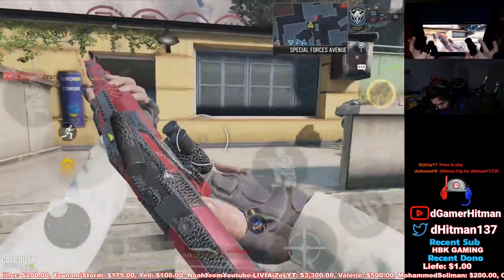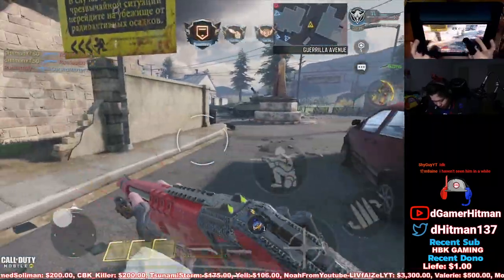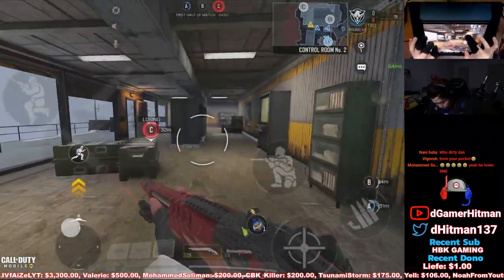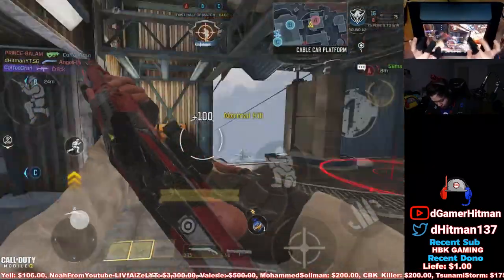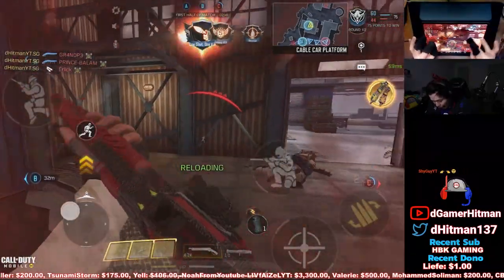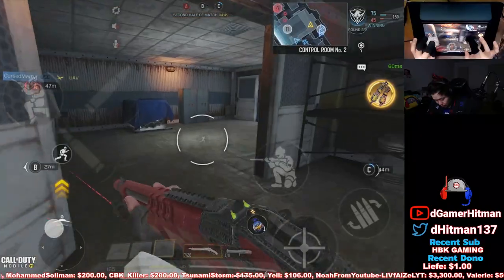The HS0405 Made Them Rage Quit a Ranked Game in COD Mobile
Today on Call of Duty Mobile, We started our road to Road to Legendary Shotgun Series.
We use the hs0405 this time and you wont believe how I did.
#1 Potato on Youtube

Or @dHitman137

Thanks

Hitman Out!